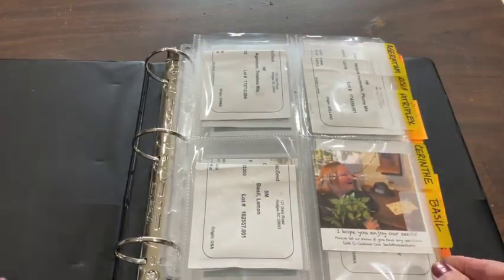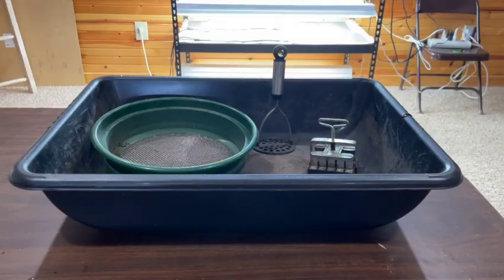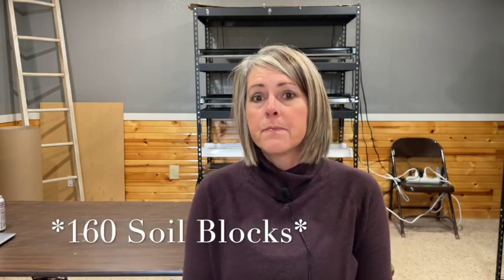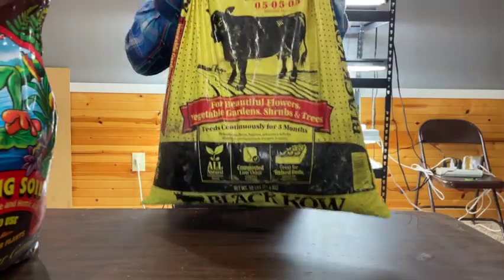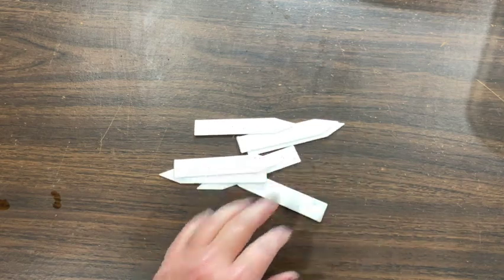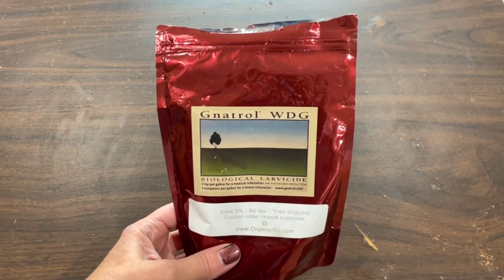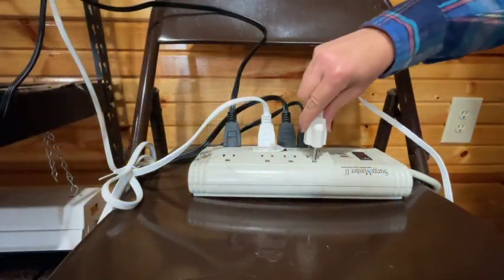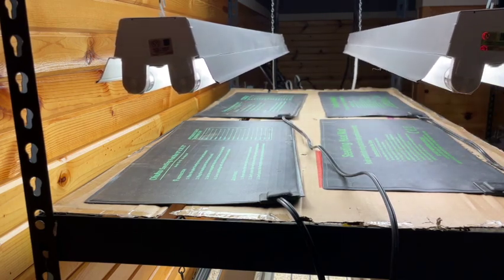Everything You Need To Start Seeds in 2023!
Hi everybody!  In today's video I'm giving you a comprehensive list of everything you need if you want to try your hand at starting seeds.  No fancy or expensive equipment required!